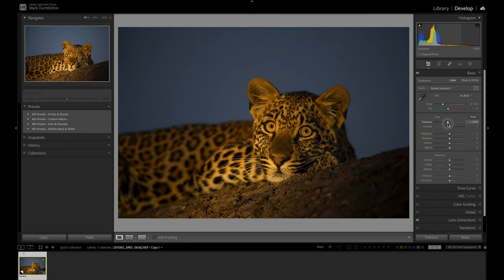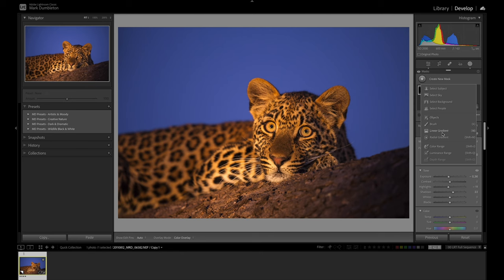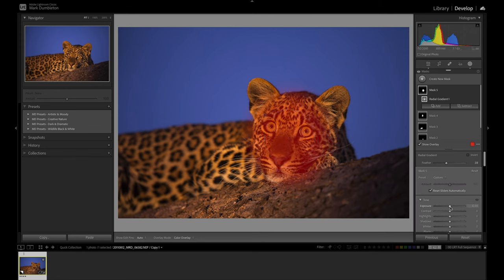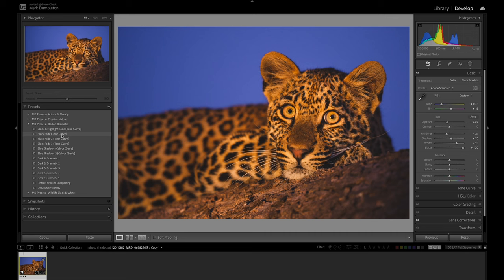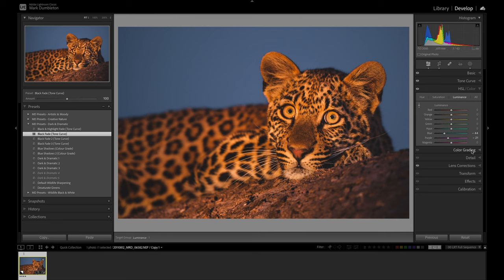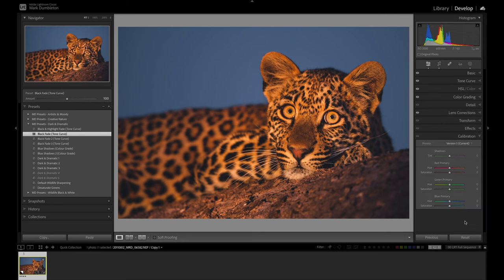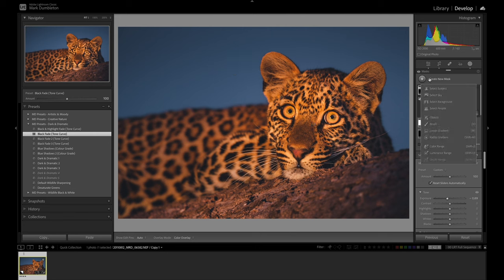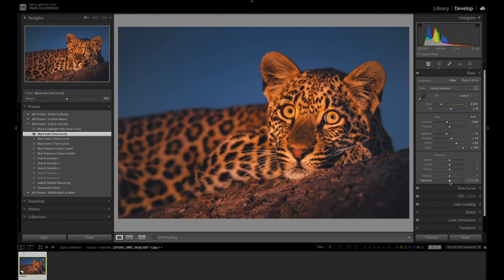EXPOSING Lightroom Editing SECRETS For Wildlife Photography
In this Lightroom editing tutorial for Wildlife photography I share some of my editing secrets with you, some really nice techniques you can use on your wildlife photography to take them to the next level.

I am using an image of a young Leopard to demonstrate some of these Lightroom editing techniques, and I also show you the full edit for this wildlife photograph.

PHOTO EDITING SERVICE:
I offer a photo editing service, editing your wildlife photographs and supplying you with the exact Lightroom settings I used, for you to learn from in the form of a Lightroom preset.

1-ON-1 ONLINE SESSIONS:
I offer tailored 1-on-1 editing sessions online, tailored to your personal needs. Join me online and take your editing skills to a new level.

FAVOURITE PHOTO GEAR:
Nikon Z6ii
Nikon 200-500mm f/5.6
Nikon Z 24-120mm f/4
Nikon Z 20mm f/1.8
Nikon Z 14-30 f/4
Hollyland Lark M1 Wireless Lav Mic
ASUS ProArt Photo Editing Monitor